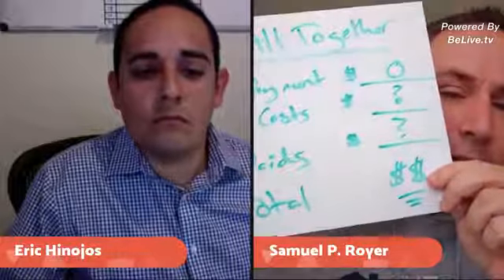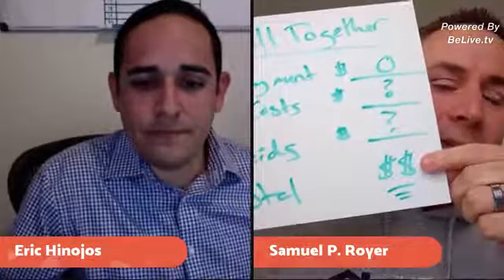VA Myth Busting - "I thought with a VA Loan, I don't need any money for closing!"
"I thought with VA I don't need any money for closing" Have you thought that before? If so, tune in below and find out if there are any costs associated with a VA loan!